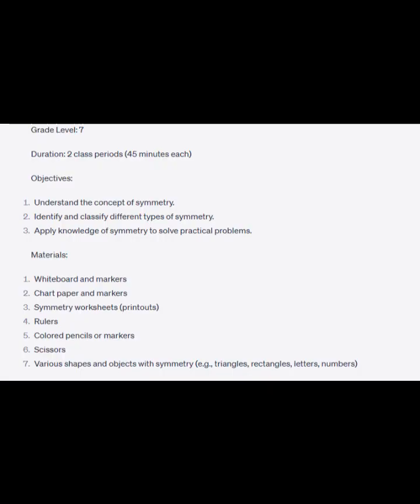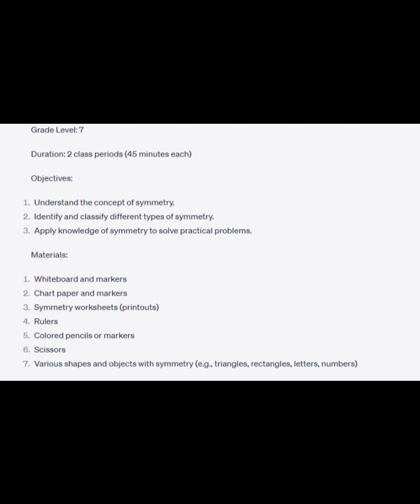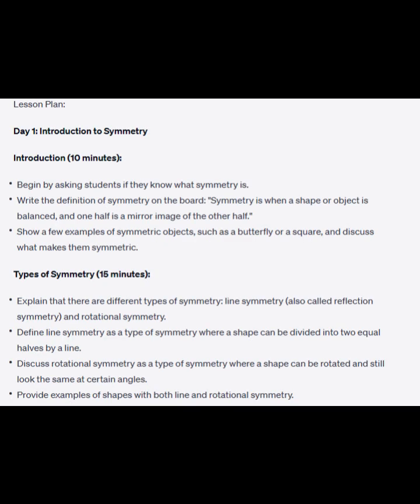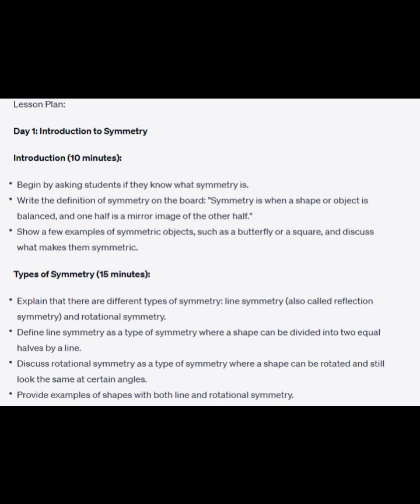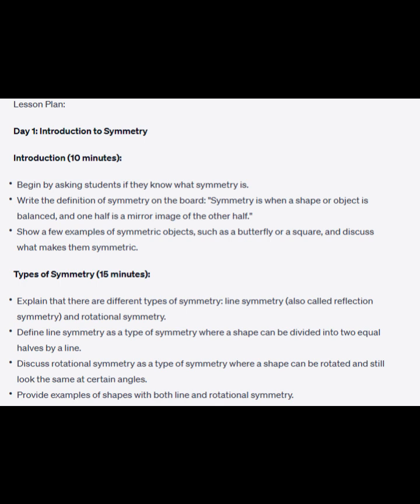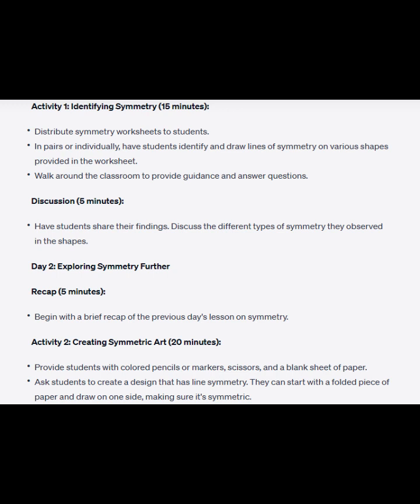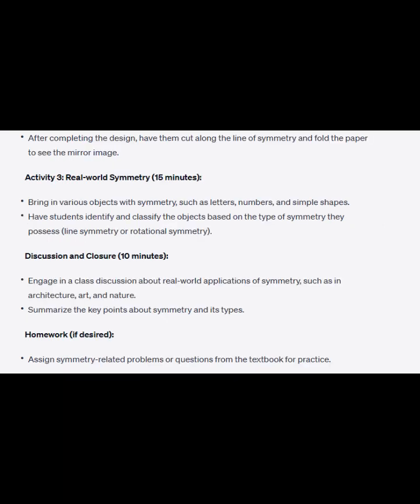Lesson plan grade 7 mathematics symmetry